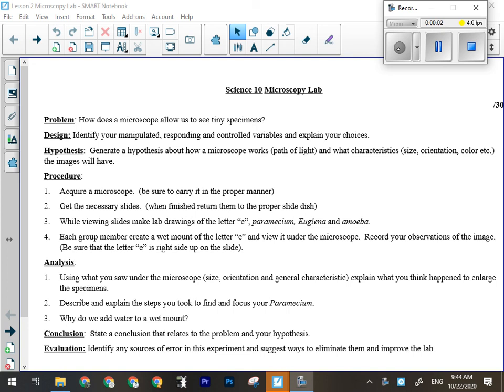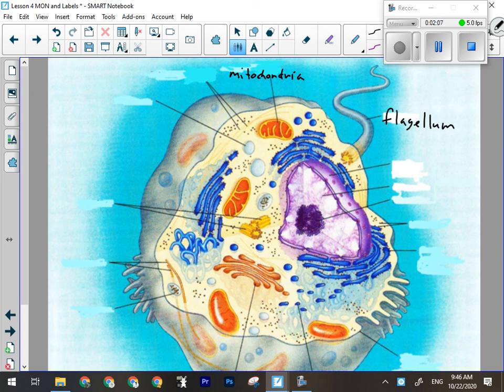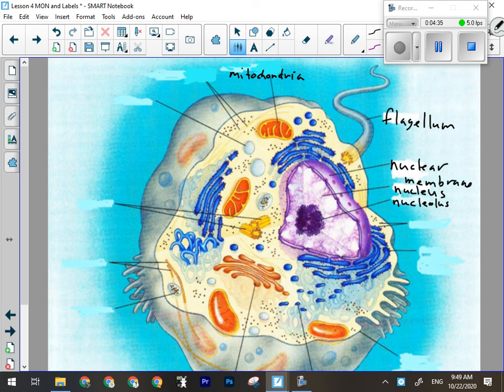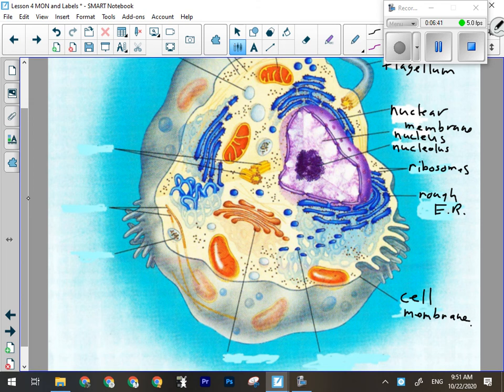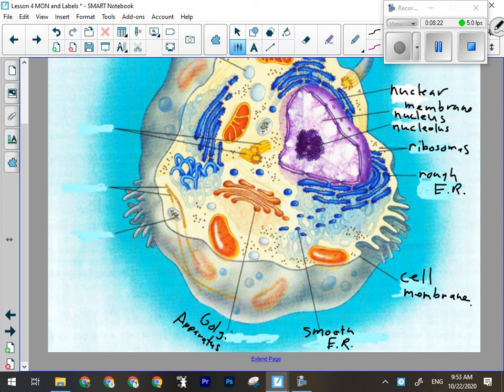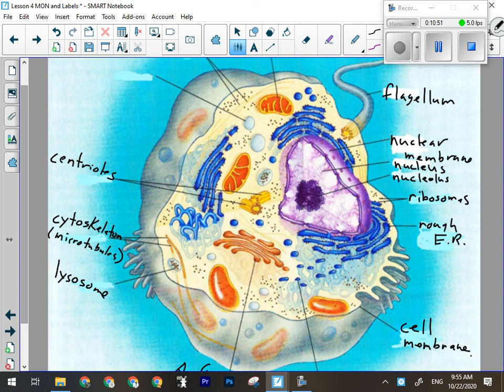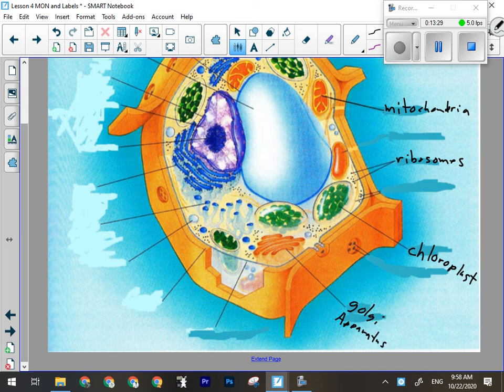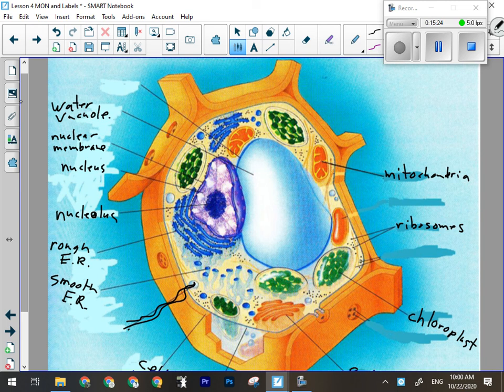Science 10 Thursday Oct 22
Class activities for today.